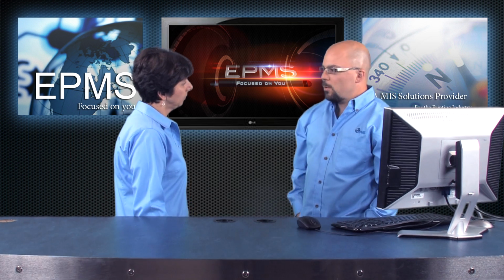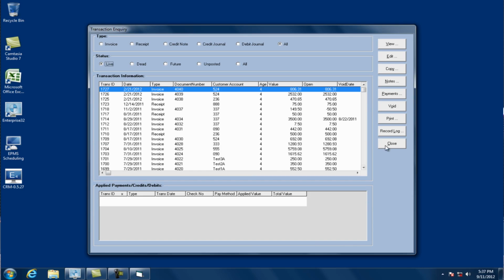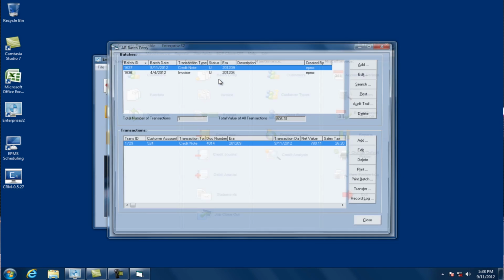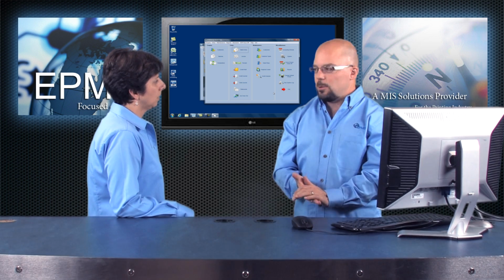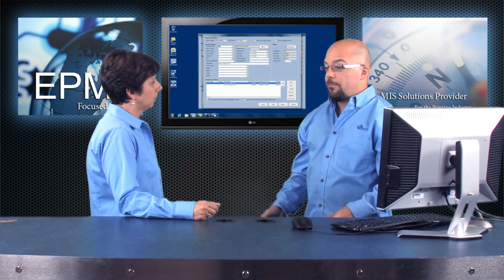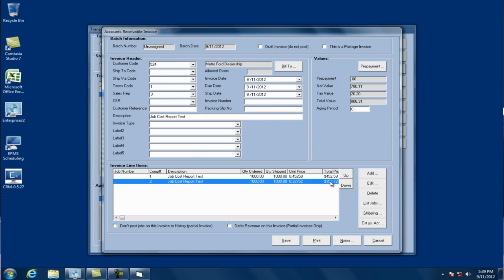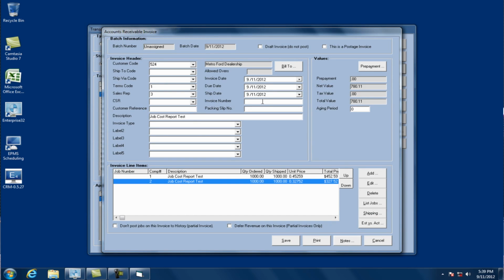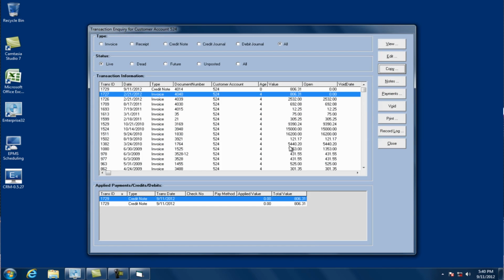EPMS Tech Talk - Crediting Tax in AR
This video will show you how to properly correct an invoice that was charged the wrong tax rate.  We'll step through the process of fixing an invoice that had been entered as taxable when it should have been entered as non-taxable.  You will also see a distinction made as to how to handle the scenario for current period invoices versus invoices in closed periods. This video was presented by Chris Costa and Joanne LaFlamme. This video was produced by Barking Dog Productions.